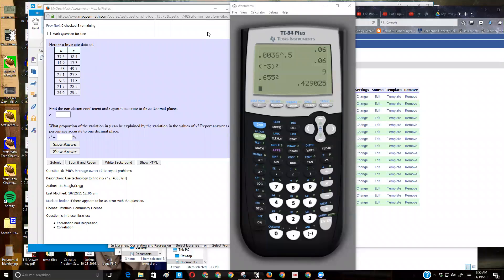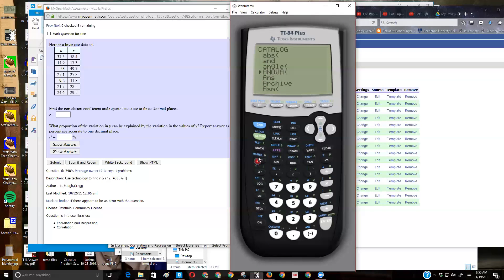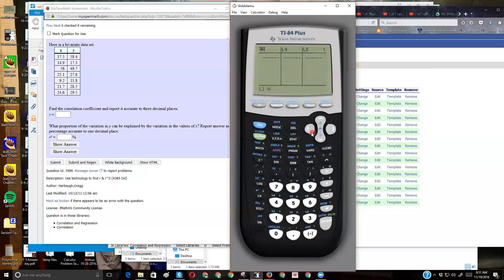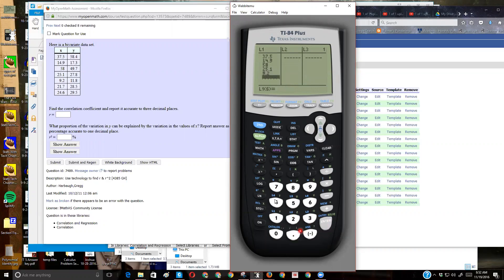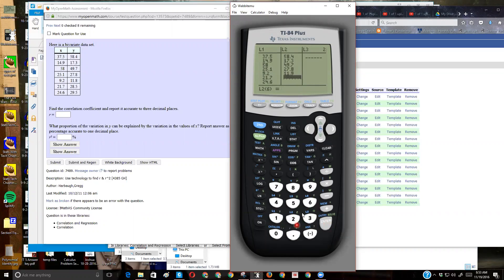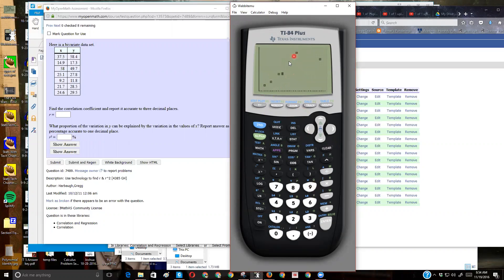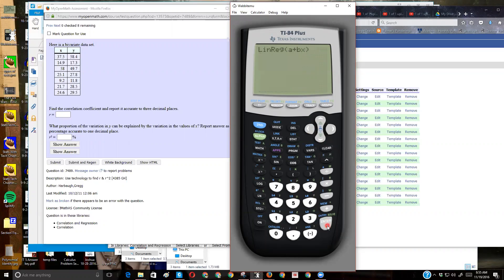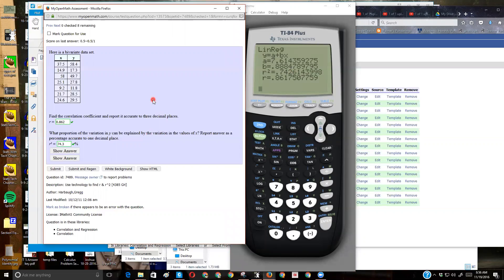SUT MOM Chapter 10 #8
Calculating r and r^s from data using a TI-84